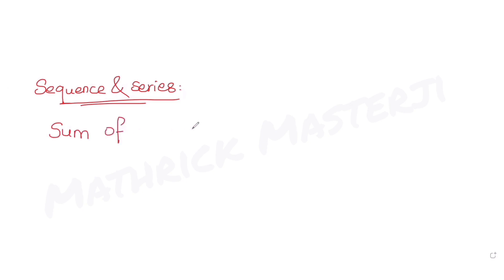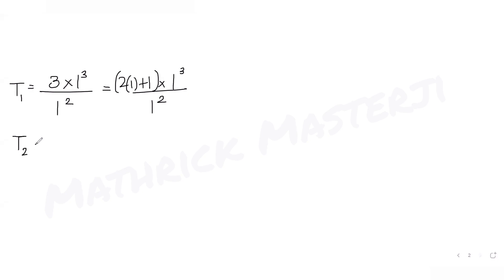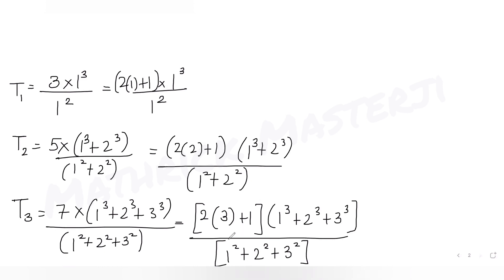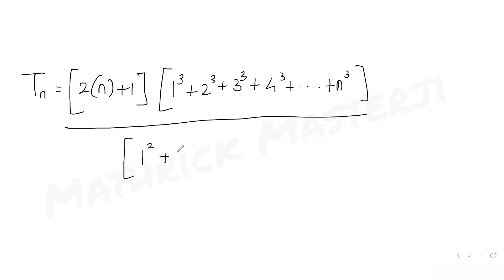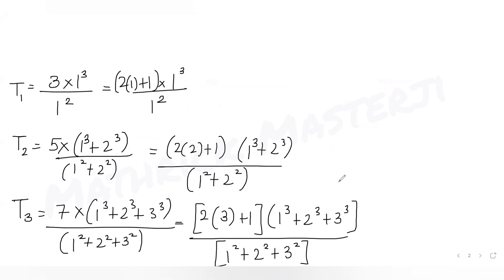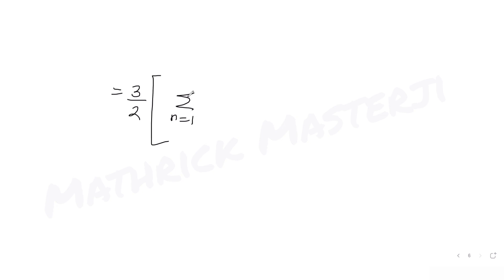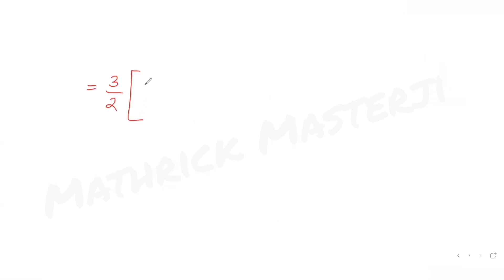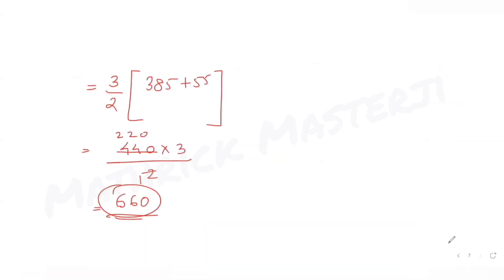The sum 3×1^3/1^2 + 5×(1^3+2^3)/(1^2+2^2) + 7×(1^3+2^3+3^3)/(1^2+2^2+3^2) +..... upto 10 terms is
A. 600
B. 660